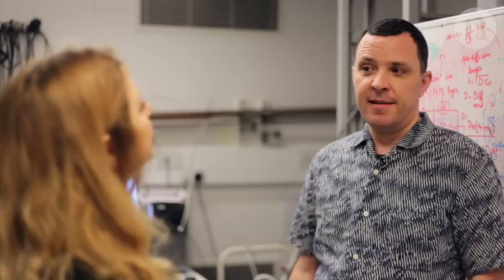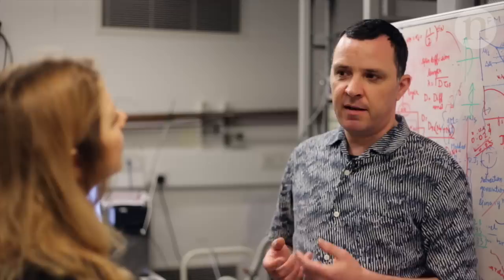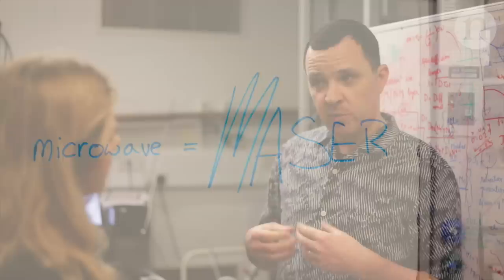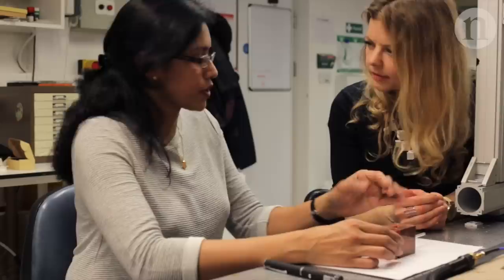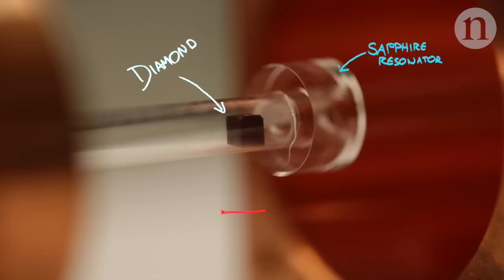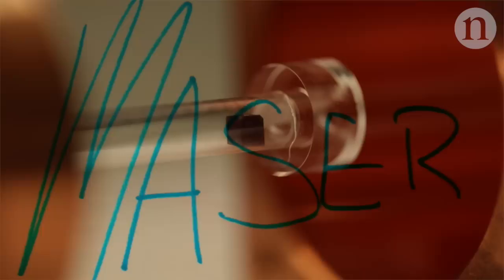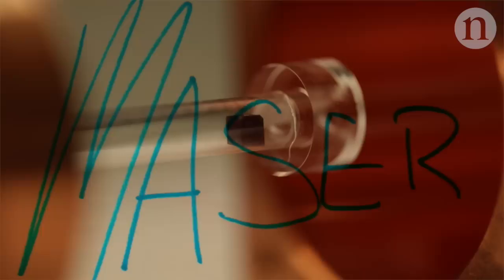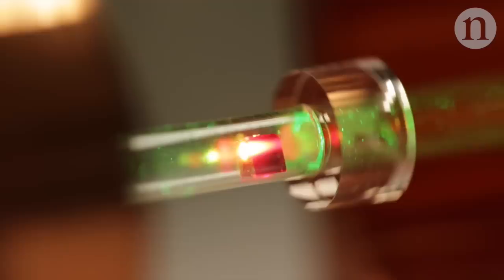The maser goes mainstream: Diamond microwave lasers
You may have heard of lasers, but what about their older brother - masers. Invented in the 1950s, masers use microwaves instead of light, but they were somewhat eclipsed by the much more practical laser. More than half a century later, researchers are demonstrating a new kind of maser, made using diamond. Nature reporter Elizabeth Gibney went to see it in action.

21nd March 2018